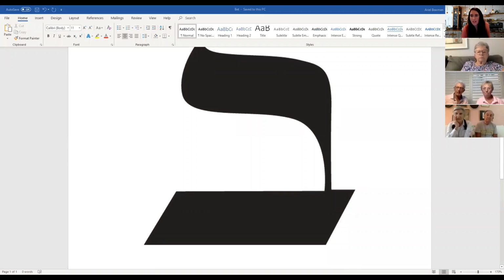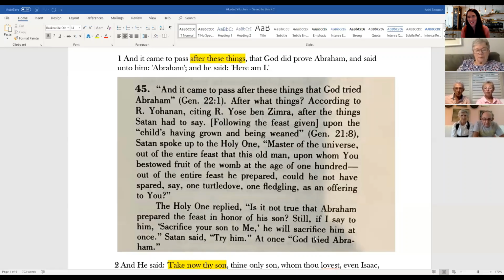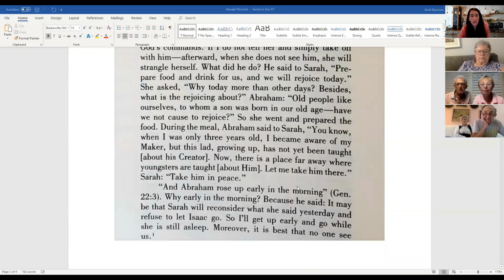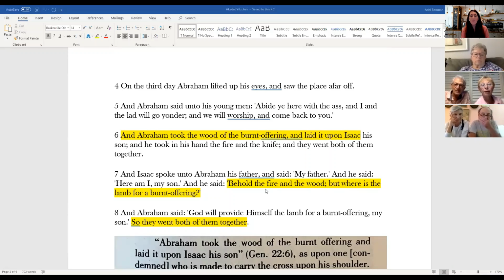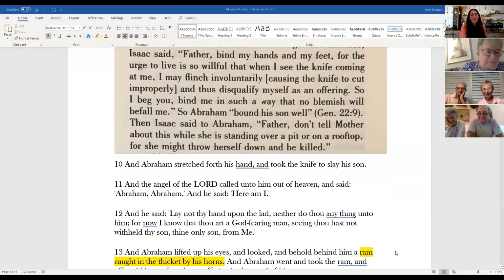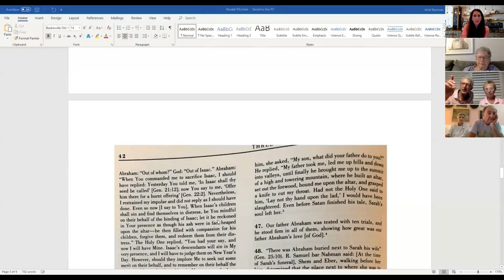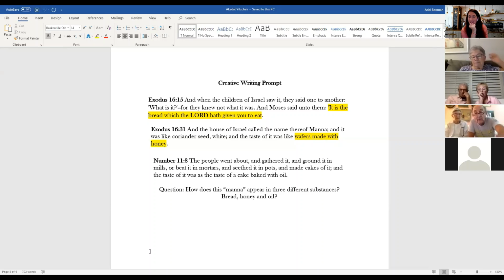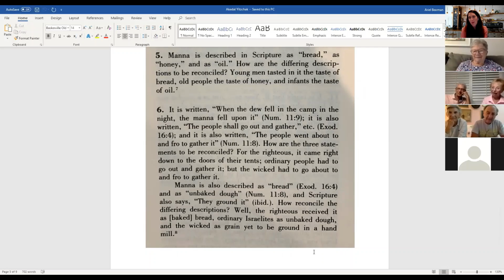Creative Midrash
Shavuot Session with Rabbi Boxman